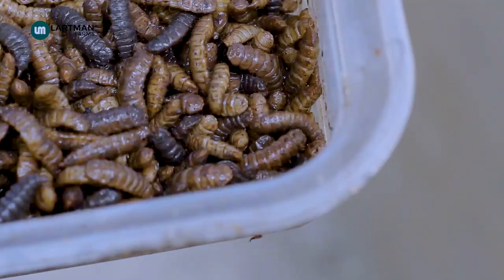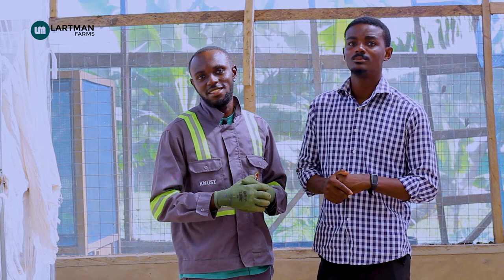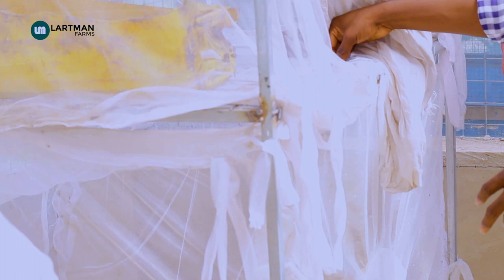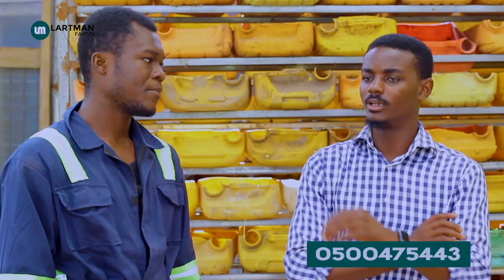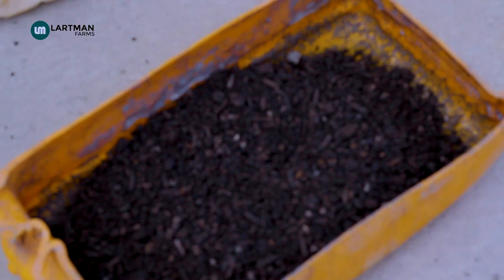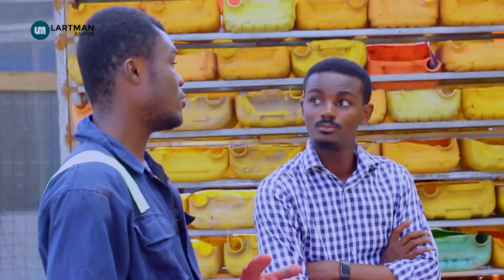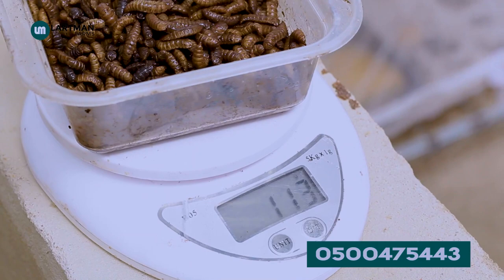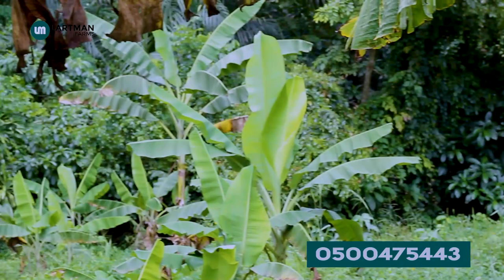Black Soldier Fly Farming for FISH FEED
The prices of fish fish in Ghana is threatened by constant inflation. This has lead many farmers to look at alternative sources of fish feed inputs to be able to run their business. This episode provides you with the answer.

You can ask me any question in the comment section.